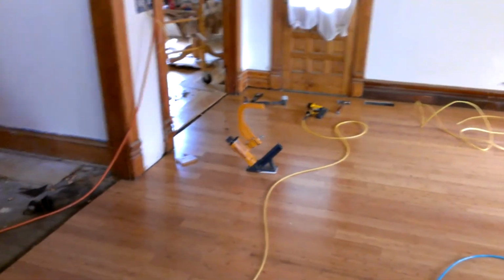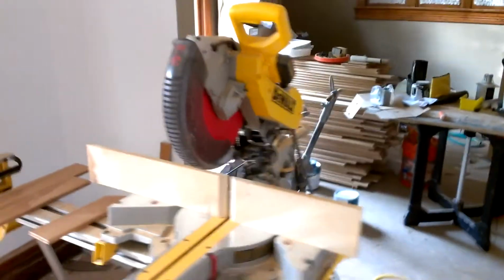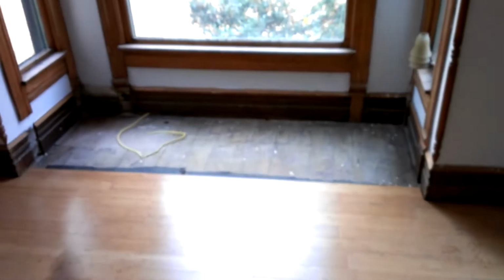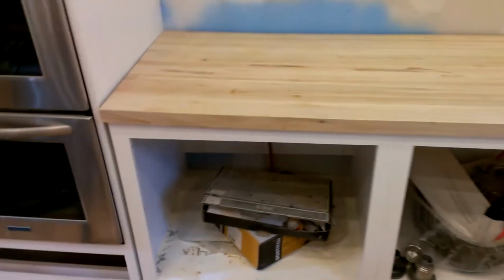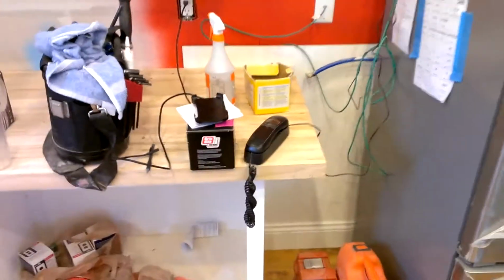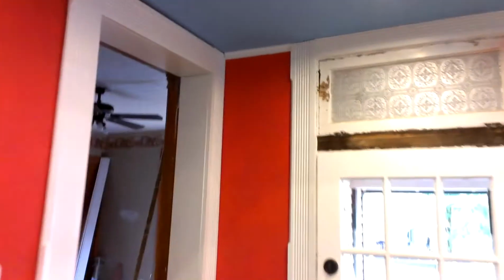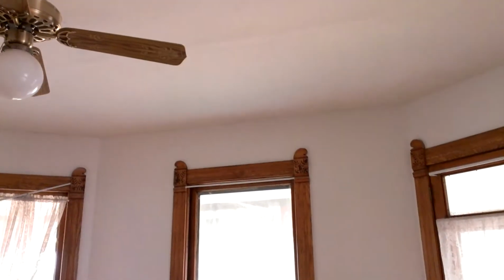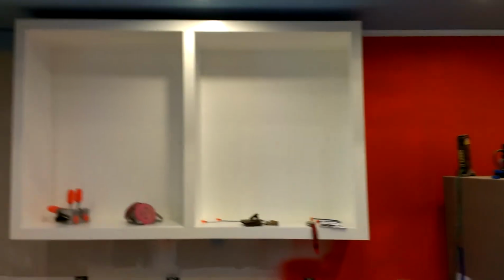Guy Fawkes day and Oak st update